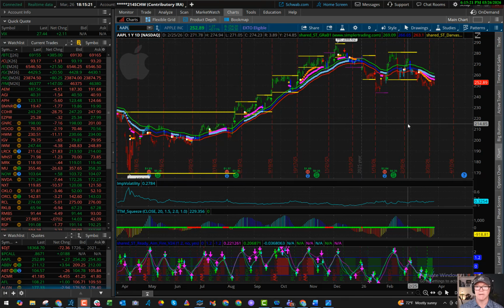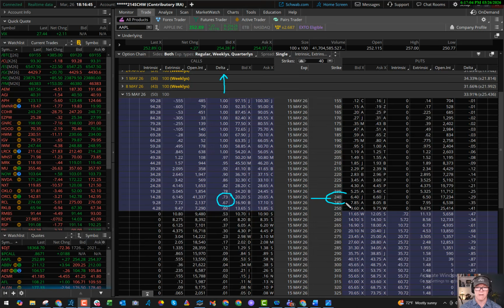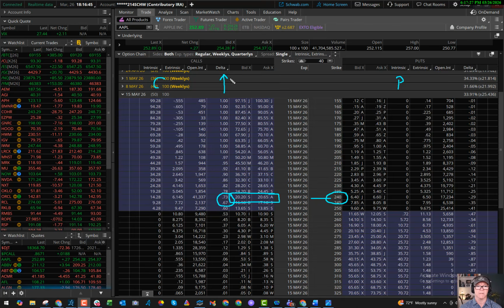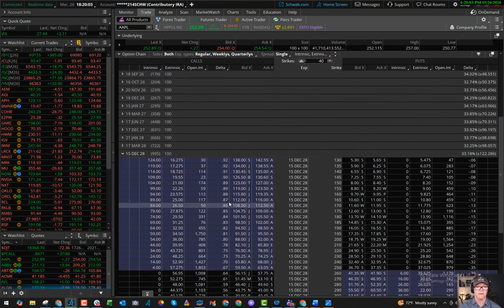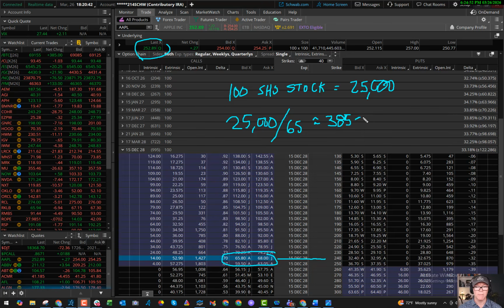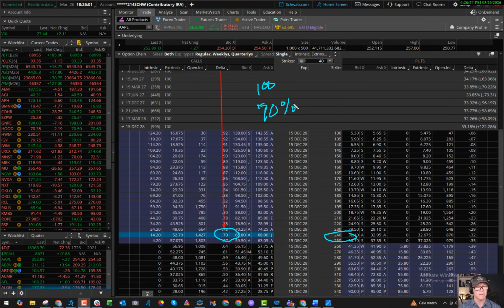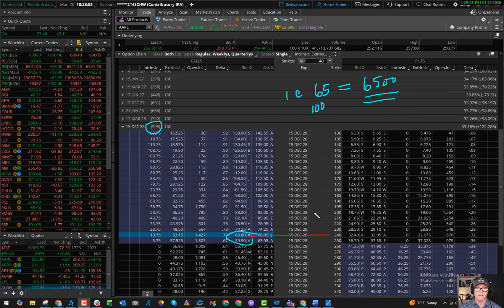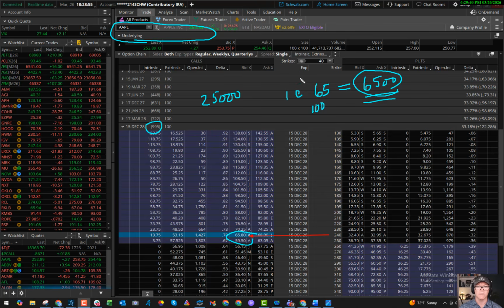The LEAPS Strategy Every Investor Should Know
What if you could control stocks like Apple, Amazon, or Google without tying up tens of thousands of dollars? In this video, I break down one of the most powerful tools traders use to gain long-term exposure with less capital — LEAPS options.

If you're building an IRA, growing a portfolio, or looking for smarter ways to trade, this strategy can completely change how you think about investing. We’ll walk through real examples using Apple stock and compare buying shares vs. using LEAPS so you can clearly see the advantages — and the risks.

You’ll learn how LEAPS give you leverage, how they reduce capital requirements, and why they can be a powerful stock replacement strategy when used correctly. But we’ll also cover the trade-offs like theta decay, no dividends, and how option pricing actually works.

This is a must-watch if you want to trade smarter, not harder.

Timestamps:
00:00 – Why controlling stocks for less is possible
01:16 – Comparing short-term vs long-term options
03:22 – The “time decay” problem explained
03:52 – What LEAPS are and why they matter
05:24 – Cost comparison: shares vs LEAPS
06:56 – How to control 4x more shares
08:00 – The trade-offs (delta, movement, risk)
09:22 – Downsides: dividends & ownership
10:21 – Risk vs reward breakdown
11:21 – Liquidity & flexibility explained

Get access to Bruce’s trade alerts and daily live trading sessions in BIAS (Bruce’s Income Accumulation System).

Here is Bruce’s Wagon Wheel strategy as a book